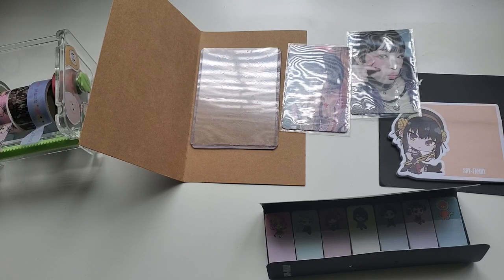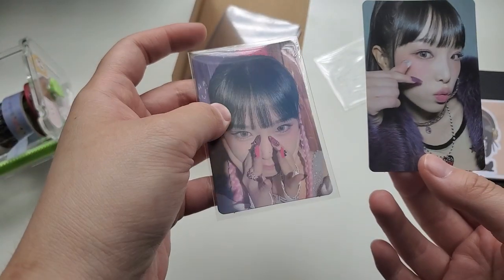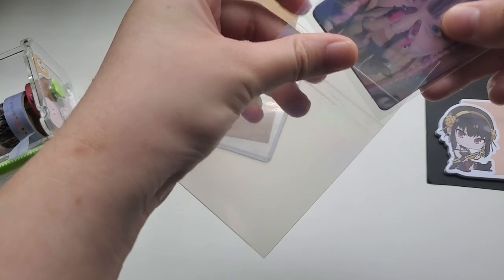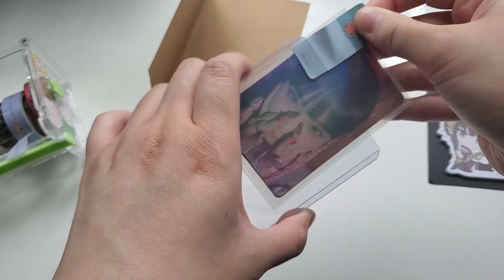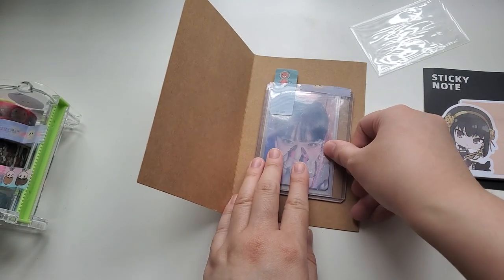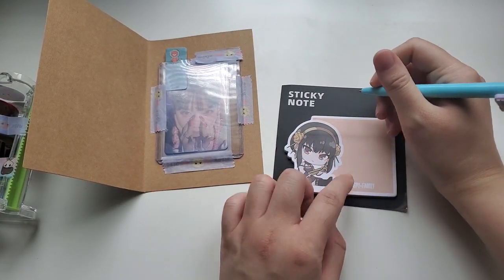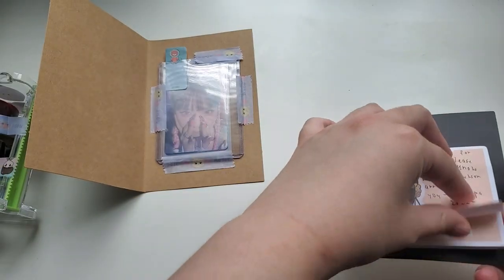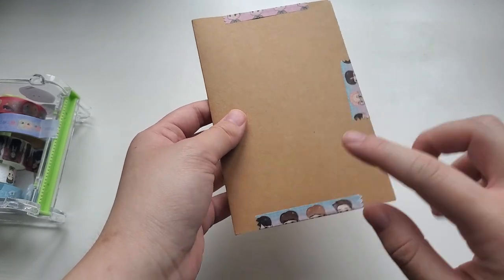How to Package Kpop Sales and Trades (Multiple Pcs)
Hi everyone, I decided to make this video for educational purposes, new traders, etc. I noticed that a few ppl that I have traded with packed my pcs and that it arrived damaged. So this is my way to help others so they don't make the same mistake. It's also a way to let ppl know about double sleeving instead of using the tape on sleeve method. I hope this helps you. I put two Yena photocards into one sleeve, the max is to put 2 pcs into one sleeve. Do not put any more than that. Then I double sleeved with the resealable sleeve. This helps the buyer or trader to open the sleeves with ease. I don't recommend putting washi tape on the sleeve as it can cause damage or make ppl with mobility issues in their hands or arms have trouble opening it.